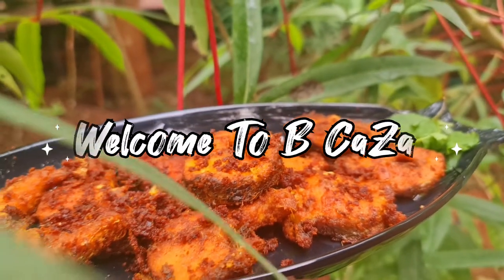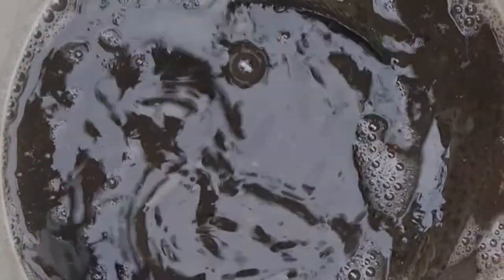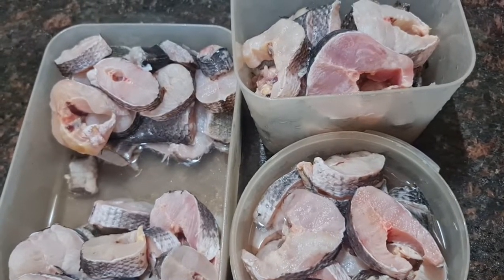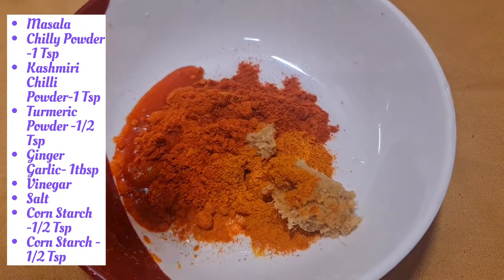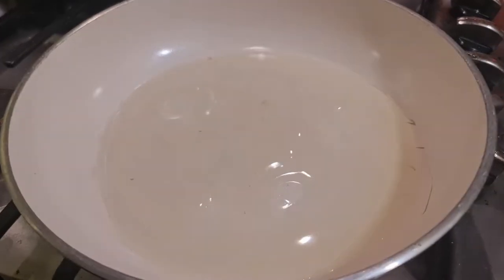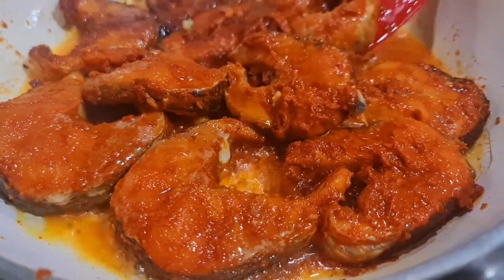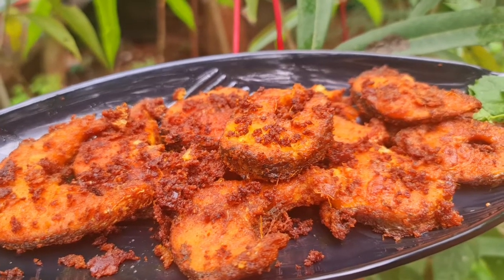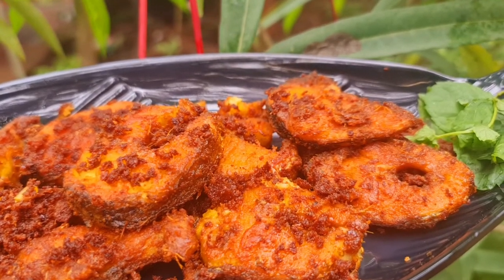കണ്ണൻ മീൻ പൊരിച്ചത് | Kerala Style Fish Fry Recipe| Kannan/Varaal Fish Fry | Malayalam Recipe|B CaZa